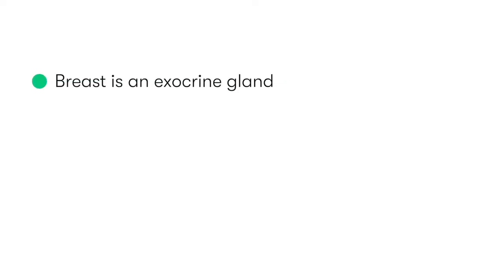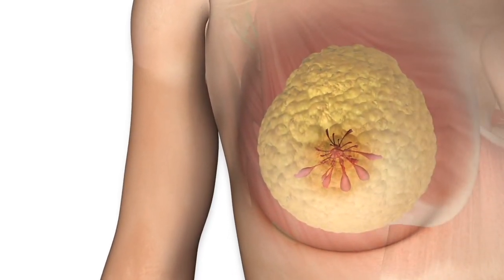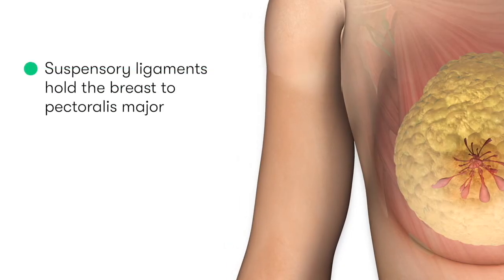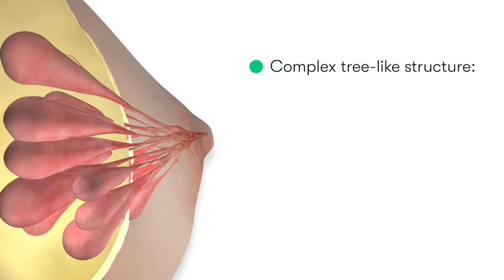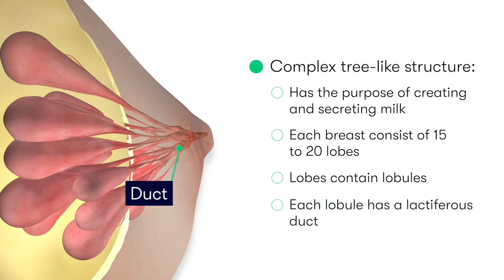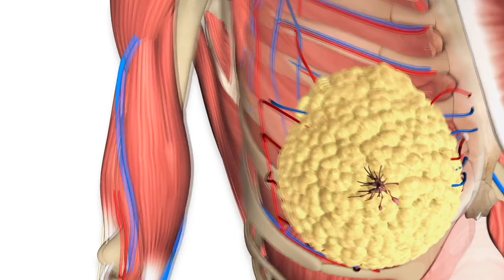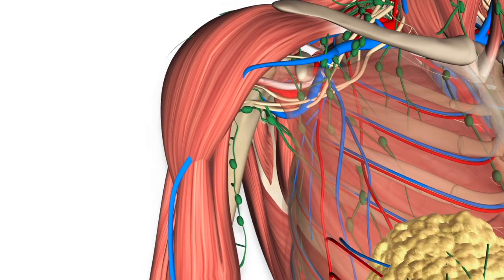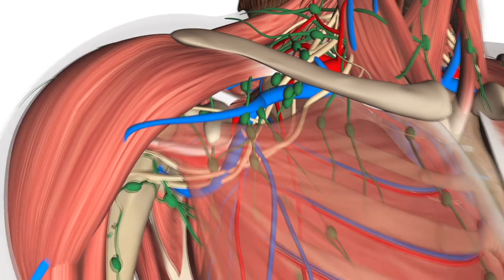Anatomy of the Breast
Breasts are anatomical structures that lie upon the pectoralis muscles and which contain milk-producing glandular tissues and fat.

In this video Dr Glyn Estebanez covers the key anatomy of the breast, their structure, function and lymphovascular supply.

0:06 - Introduction
00:30 - Surface Anatomy and Structure of the Breast
02:00 - Blood Supply to the Breast
02:30 - Lymphatic Drainage of the Breast